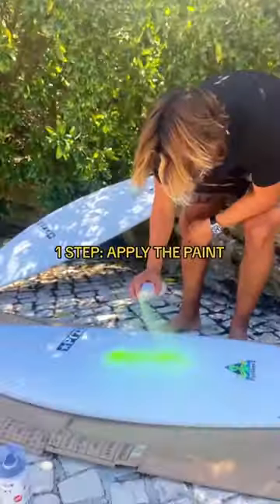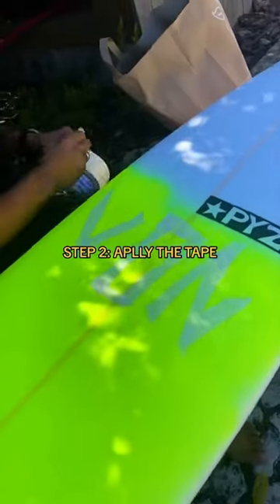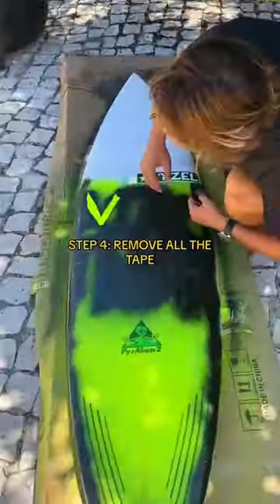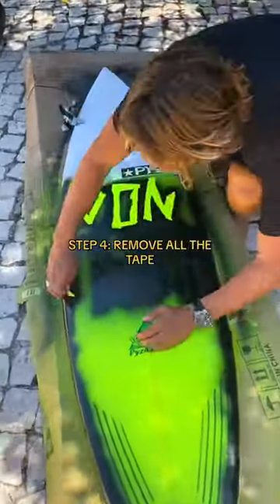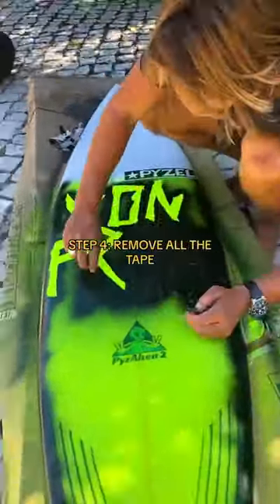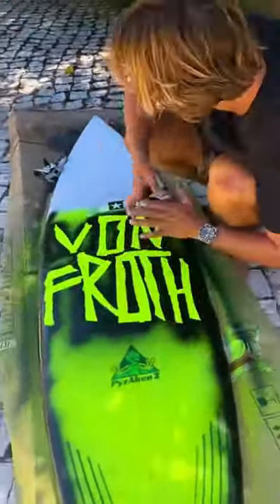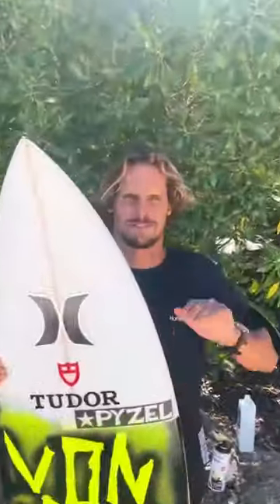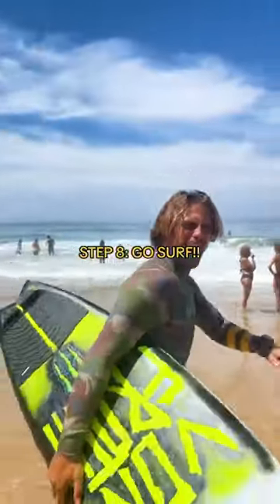This is how I paint my board to look like this. Look insane 😱